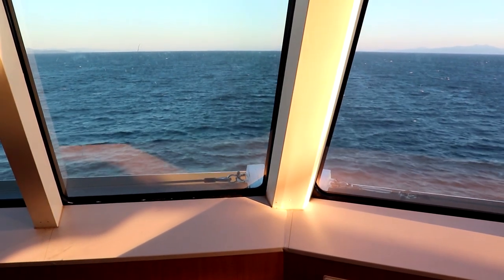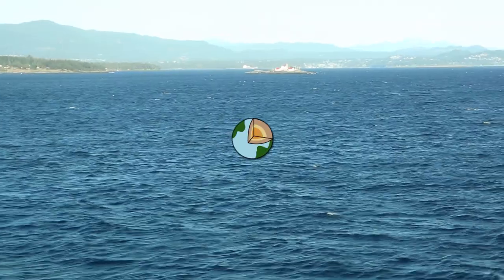Fraser River Plume an Earthcache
During the passage from one port to another an Earthcache can be observed on the ferry.